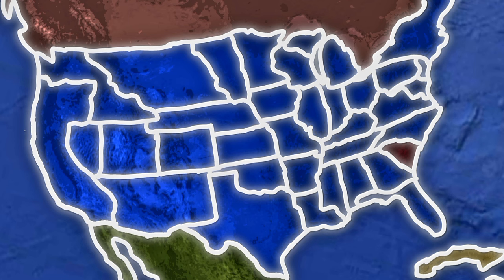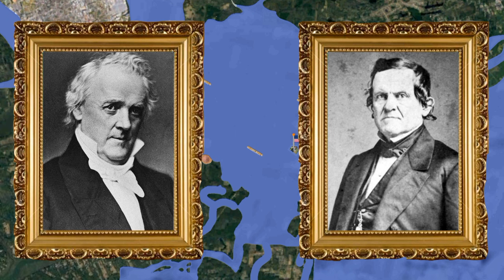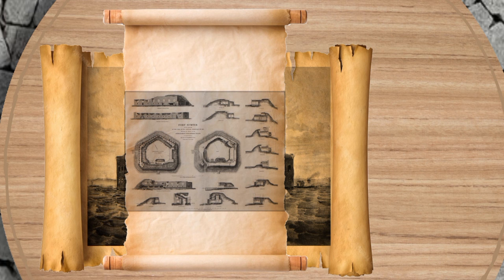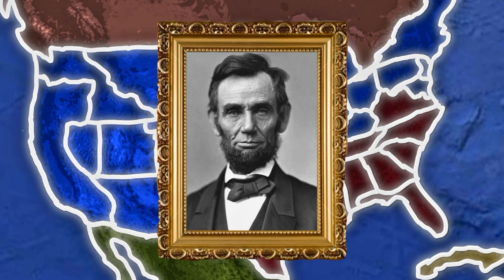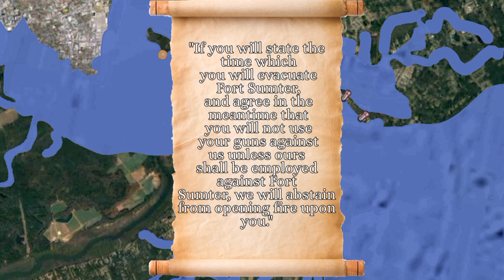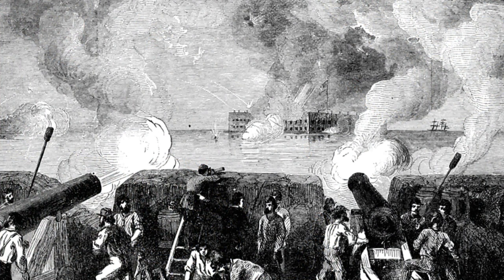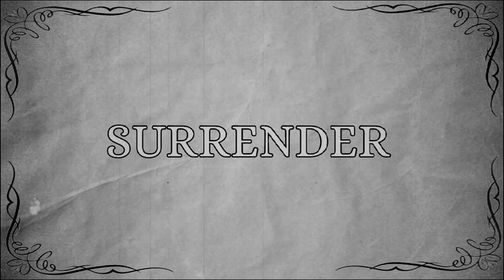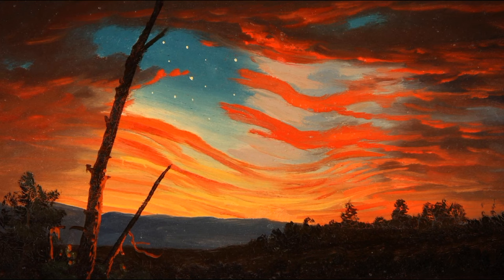First Shots of the American Civil War 💥 Battle of Fort Sumter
⭐️On the shores of South Carolina lays a garrison called Fort Sumter. In 1861 after South Carolina succeded the Union, the only US fort there was Sumter.
⭐️After repeated demands sent by the Confederate general Beauregard to the commander of the fort, Anderson to withdraw the opened fire on 12 April.
⭐️This cannon fires would trigger the bloodiest conflict in the American history, known as the Civil War.
⭐️Edited in: Capcut
⭐️Art made in: Ibis Paint X
⭐️Timestamps:
0:00 Intro
0:34 South Secession
7:38 Preparations for War
16:38 Bombardment
21:55 Surrender